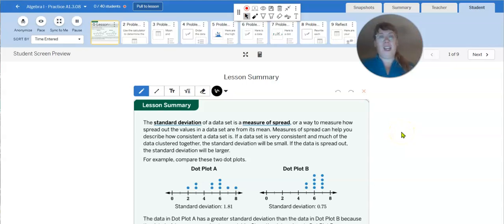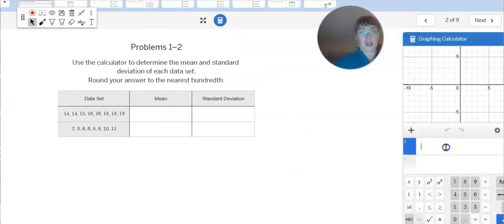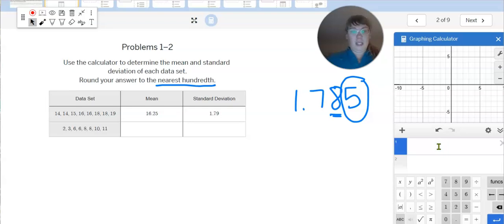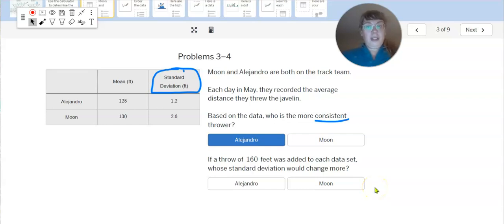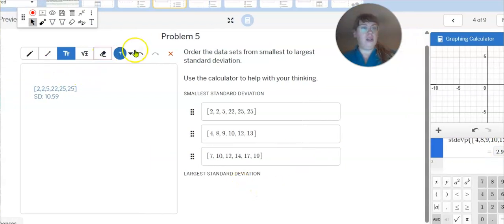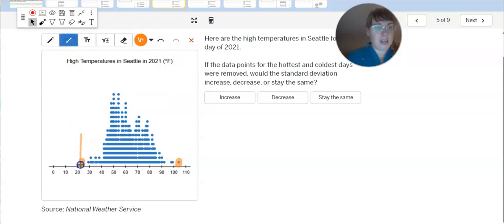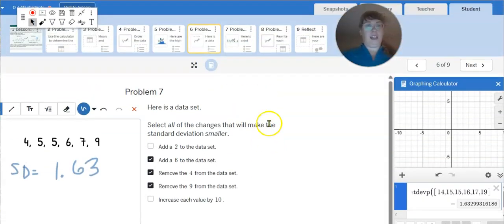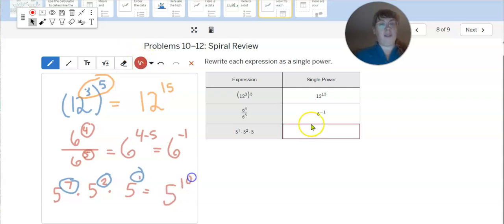Lesson 3.8 Practice